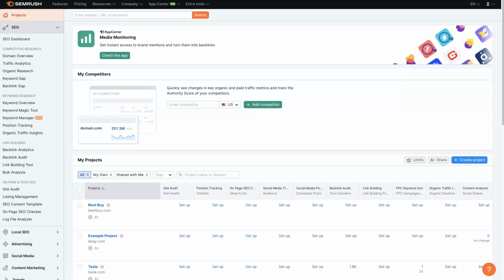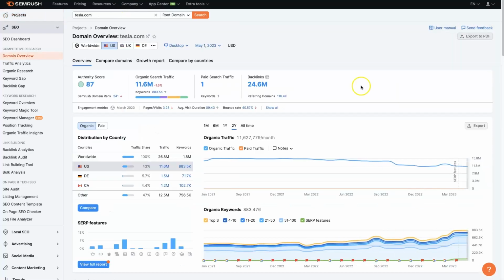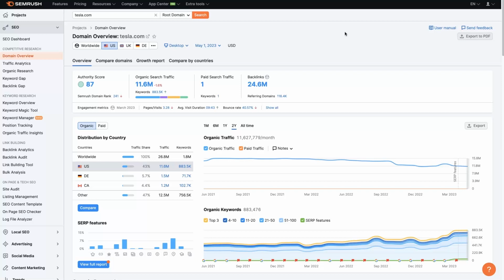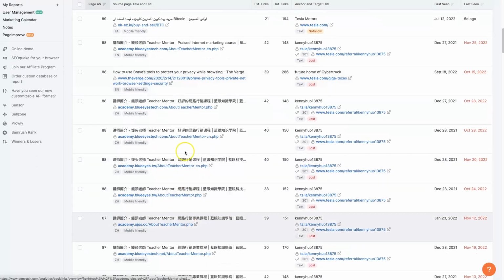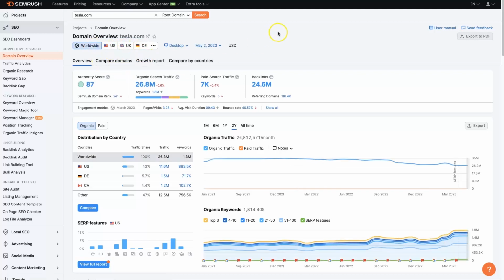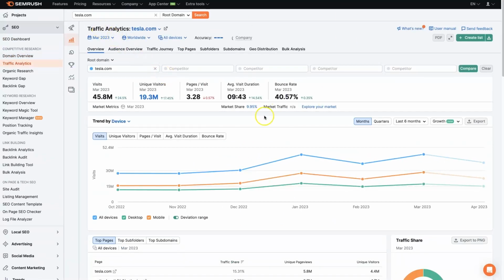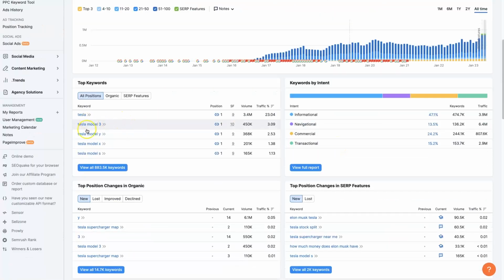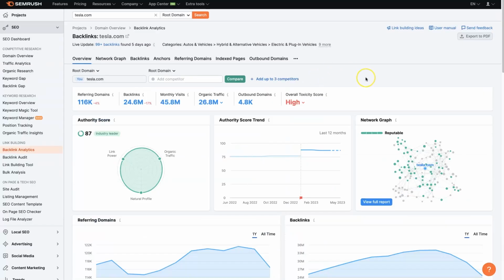Semrush Explained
If you're looking to have Semrush explained in a way that you can understand, than you're in the right place! Give it a try today for FREE

Are you curious about how your competitors are doing in the online world? 🔍👀 Do you want to know their SEO strategies, ad campaigns, and more?

Look no further than Semrush!

In this video, we'll explain everything you need to know about Semrush. This powerful tool allows you to spy on your competition and gain valuable insights into their online presence. With Semrush, you can:

🔎 Analyze your competitors' SEO strategies
📈 Track their search engine rankings
💰 See their PPC ads and ad campaigns
🤖 Monitor their social media presence
🔍 Conduct keyword research
💻 Analyze your own website's performance

Semrush is a must-have for anyone who wants to stay ahead of the game in the online world. With its easy-to-use interface and powerful features, Semrush is the tool that every marketer needs in their arsenal.

So why wait? Sign up for Semrush today and start exploring all the possibilities it has to offer. With Semrush, the sky's the limit when it comes to online success!

If you want to learn more about how to establish a powerful online presence for your business, be sure to check out my course below...